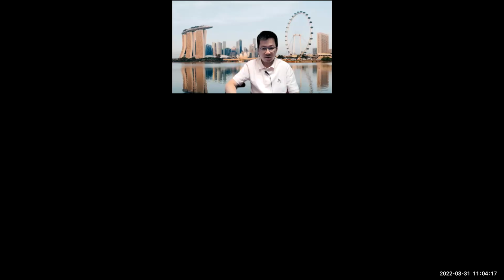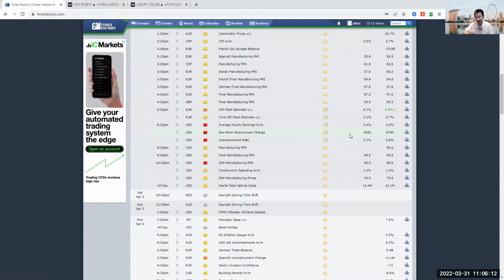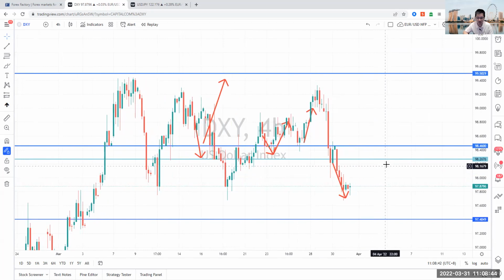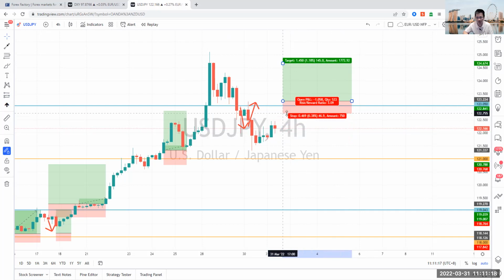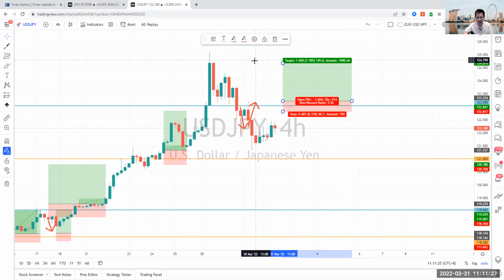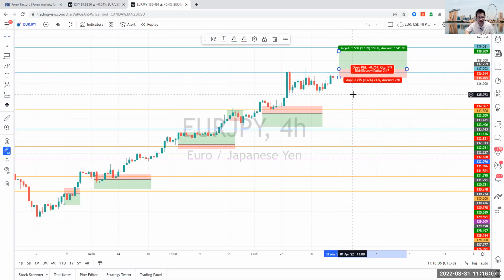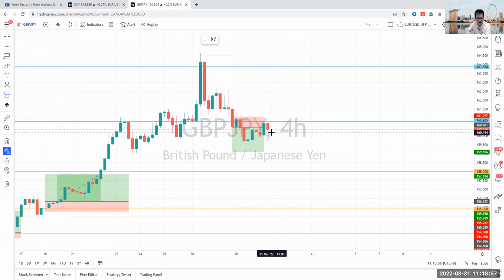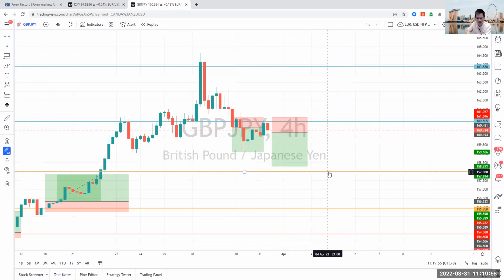Daily Forex Analysis (31 March 2022)